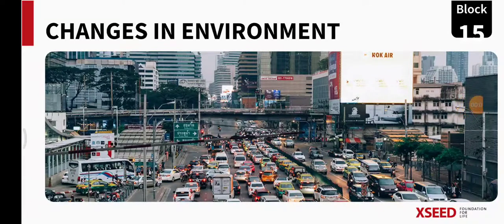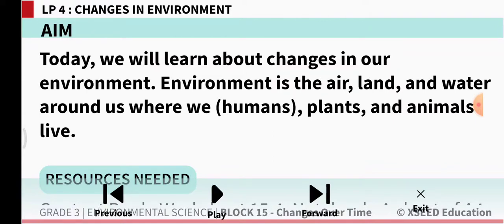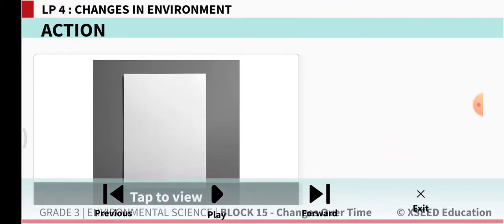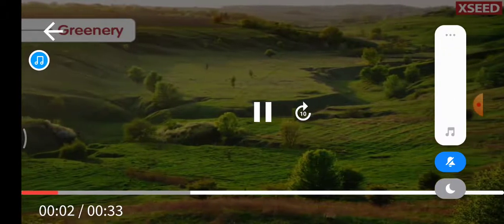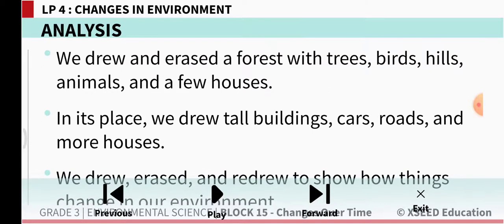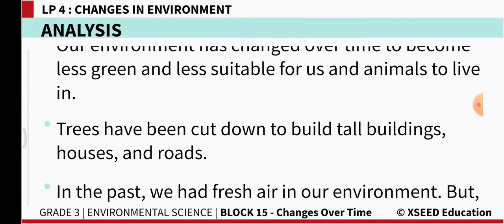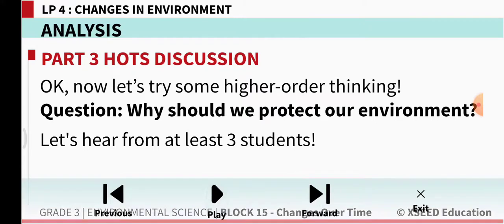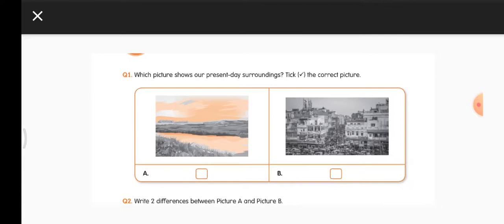CLASS 3 BLOCK 15.4 CHANGES IN ENVIRONMENT, ENVIRONMENTAL SCIENCE